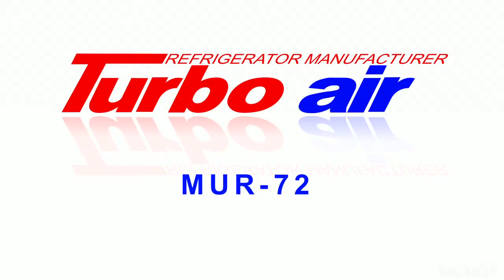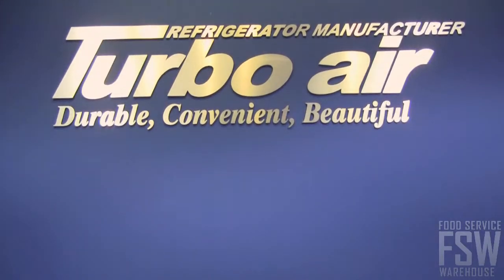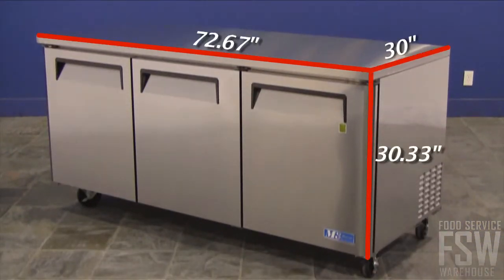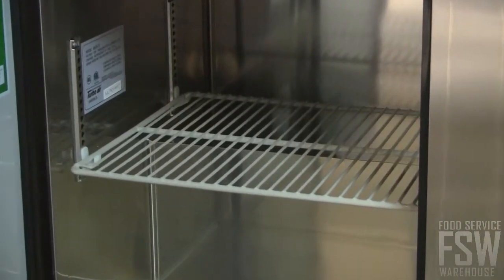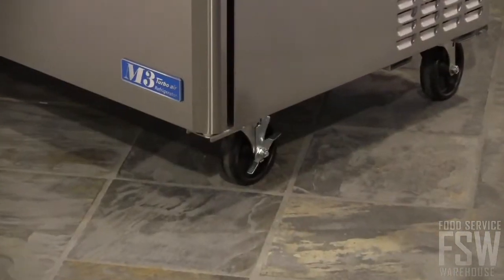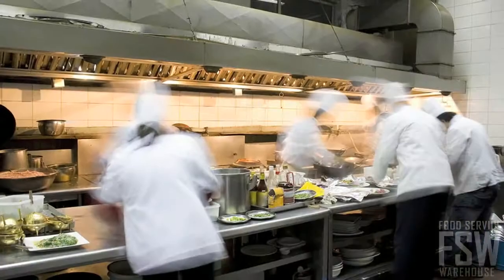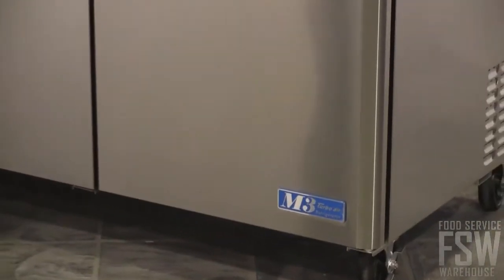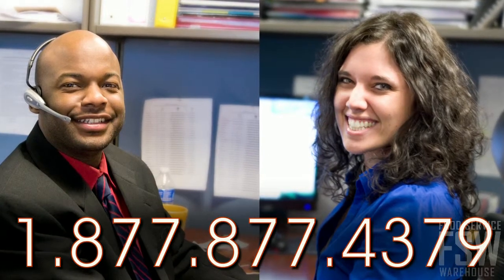Turbo Air Undercounter Refrigerator Video (MUR-72)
This video features the 73" Undercounter Refrigerator (MUR-72) from Turbo Air. This commercial refrigerator features high-density polyurethane insulation. Additionally, this video also touches on other beneficial features of this Turbo Air refrigerator such as the clean stainless steel construction, efficient refrigeration system, and magnetic door gaskets.